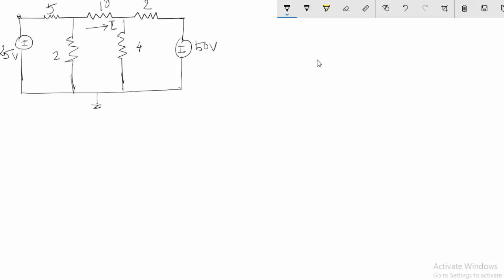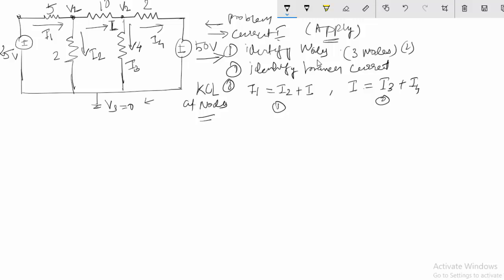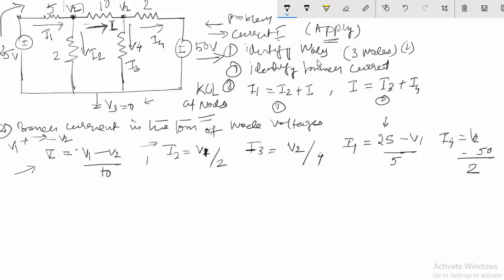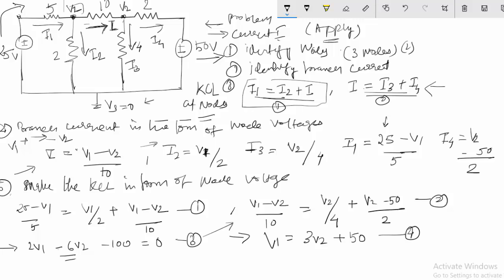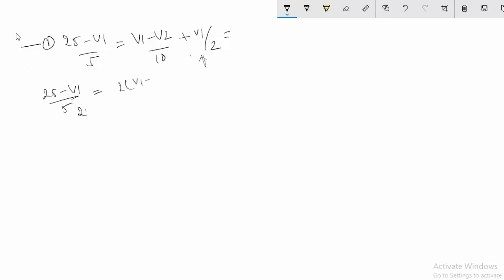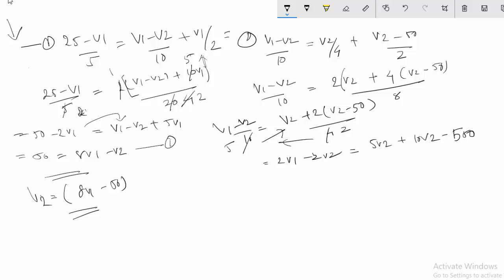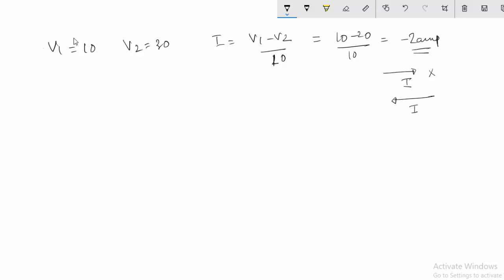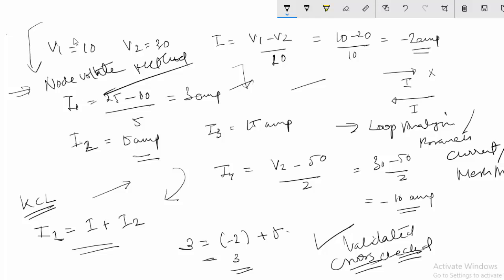Node Voltage Method DC Network Theorem Problem Solution # EE Tutorial 4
Node Voltage Method DC Network Theorem  Problem Solution # EE Tutorial 4 , nodal analysis examples and solutions , nodal analysis examples with voltage source